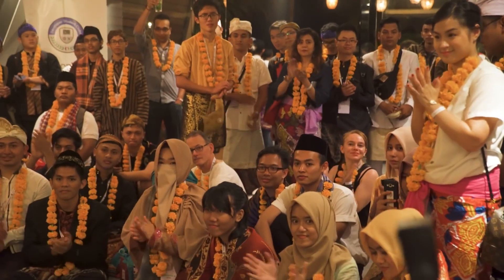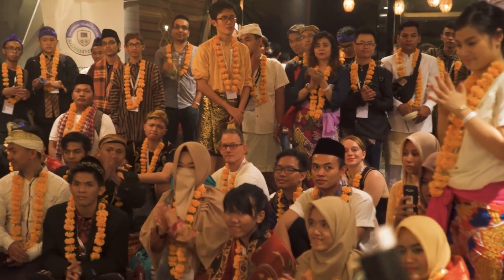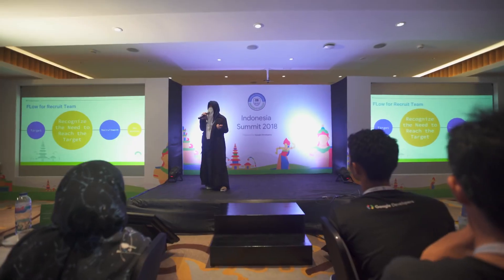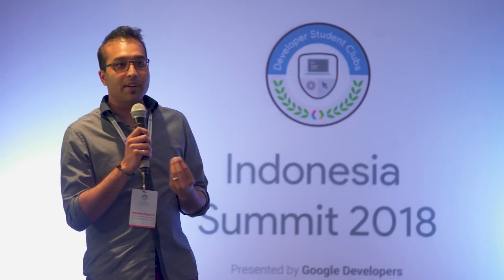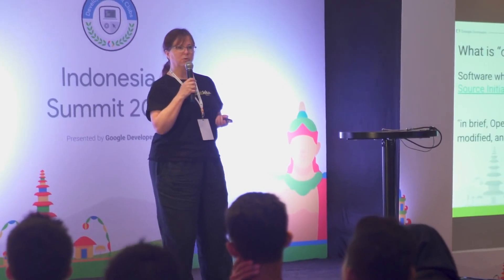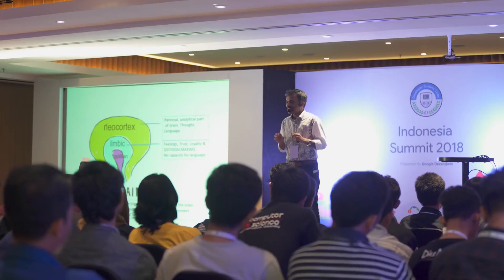Google Developer Student Clubs (GDSC)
Google Developer Student Clubs (GDSC) Universitas Gadjah Mada adalah komunitas untuk mahasiswa yang tertarik di bidang teknologi terutama Google. Komunitas ini terbuka bagi semua mahasiswa program sarjana dari berbagai fakultas yang memiliki minat dalam pengembangan sesuatu.
Bersama kelompok yang berada di 106 negara di dunia, mahasiswa dari program sarjana maupun pascasarjana dapat memimpin komunitas. Komunitaas ini mempelajari pengembangan Aplikasi Android terbaru, Google Cloud Platform, Flutter, dan lain sebagainya.
Dengan bergabung di GDSC, mahasiswa dapat mengembangkan pengetahuan dengan cara belajar peer-to-peer dan mempraktikkan teori dengan membangun solusi untuk bisnis dan komunitas lokal.